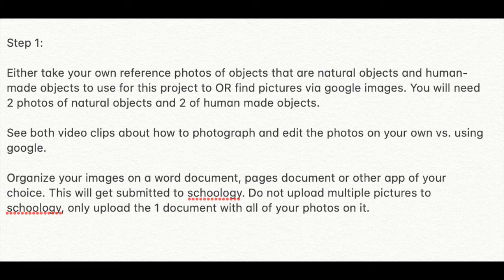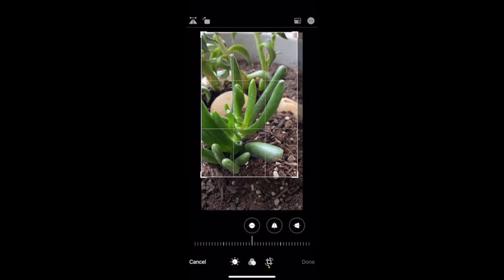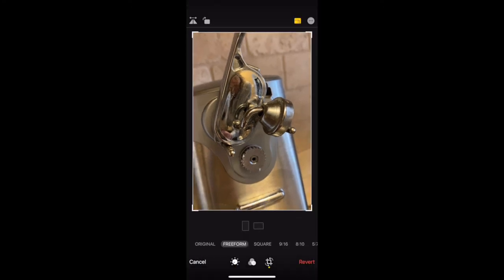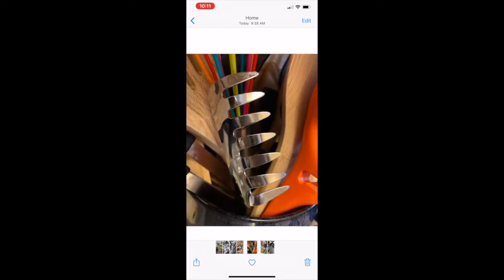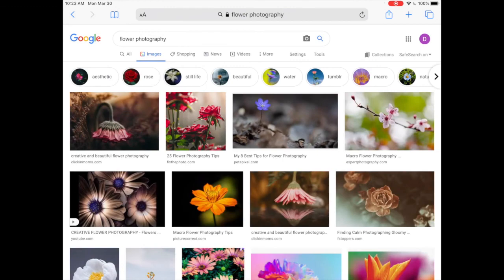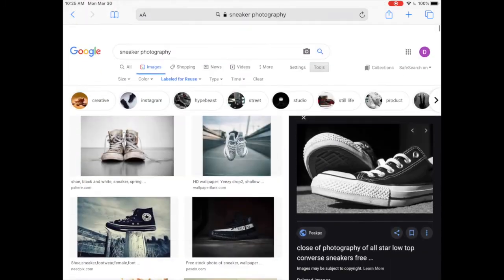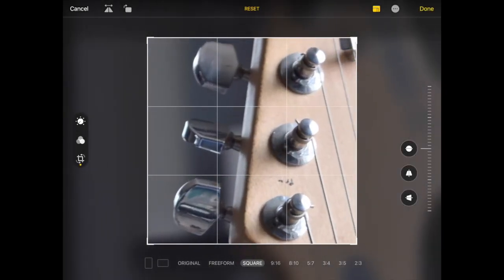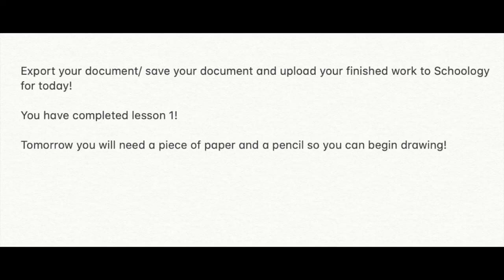Natural vs Human-Made pencil drawing lesson 1: reference photos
This video introduces students (grades 9-12, Studio art) on how to take or find photos for their natural vs human made pencil drawing project. This is day 1 of a 5 day lesson! Students will be drawing from these photos using pencil shading techniques over the course of the week.